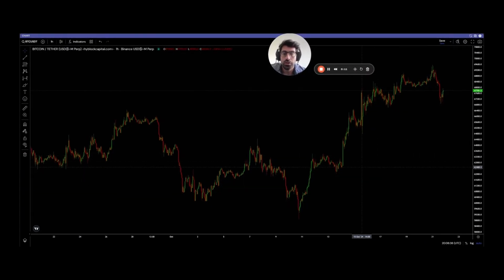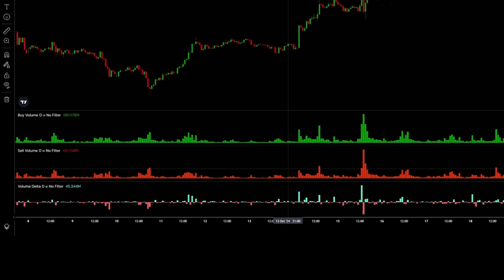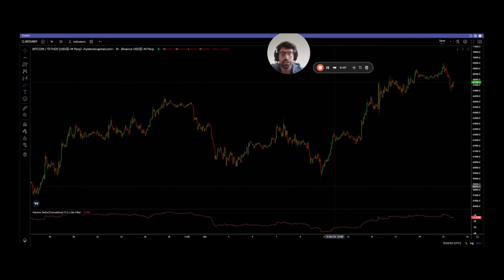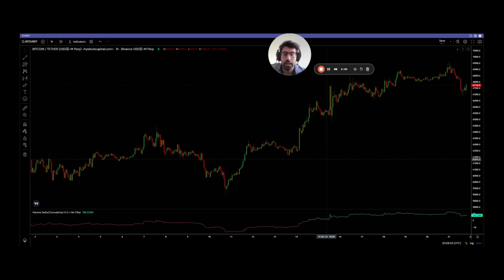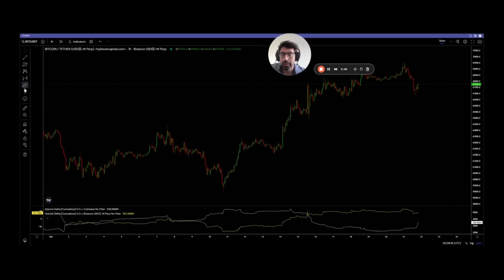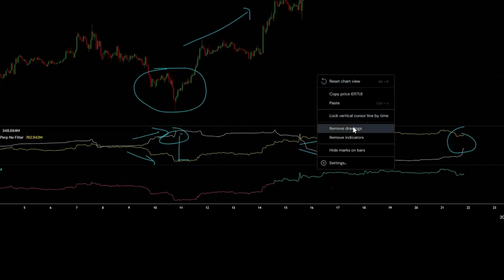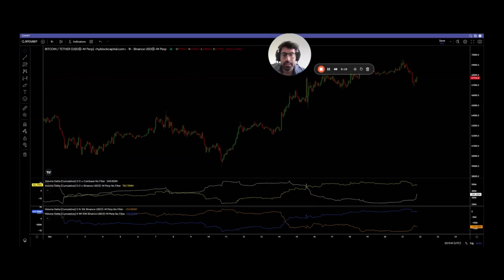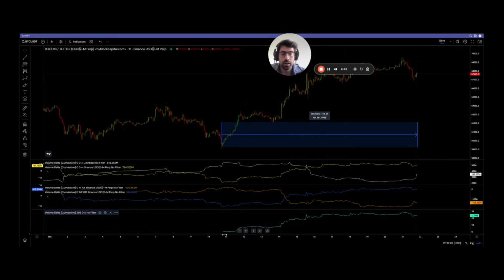Mastering Crypto CVD: Spot vs Perp & Trade Size Breakdown with Hyblock Analytics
In this video, we dive deep into Cumulative Volume Delta (CVD) and its role in crypto trading! Using Hyblock's powerful analytics tools, we cover:

1. What is CVD? A quick overview of Cumulative Volume Delta and how it helps analyze market sentiment.

2. Why Use CVD? Discover why traders rely on CVD to understand buying and selling pressure in real-time.

3. Spot vs. Perp CVD – Learn the difference between spot and perpetual CVD and how each impacts market analysis.

4. Breaking Down CVD by Trade Size – We’ll show you how to analyze CVD by trade size buckets to get granular insights on market movers.

Whether you’re a beginner or a seasoned trader, this video will help you leverage CVD for smarter, data-driven trading.

Watch now and see how Hyblock’s tools give you an edge!